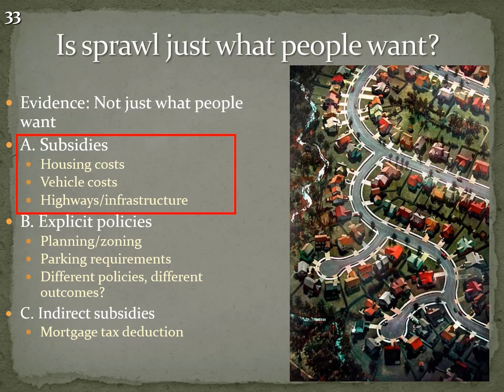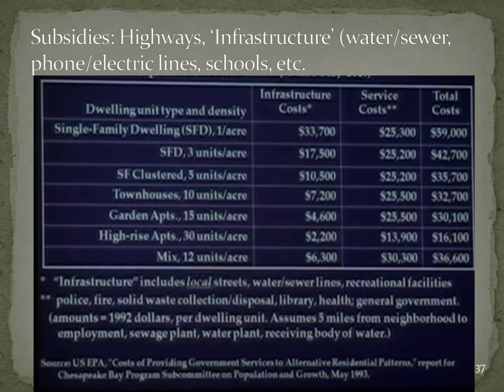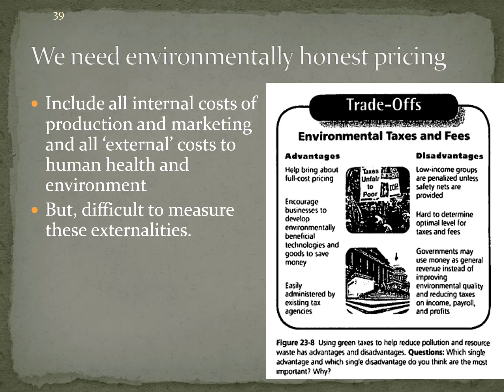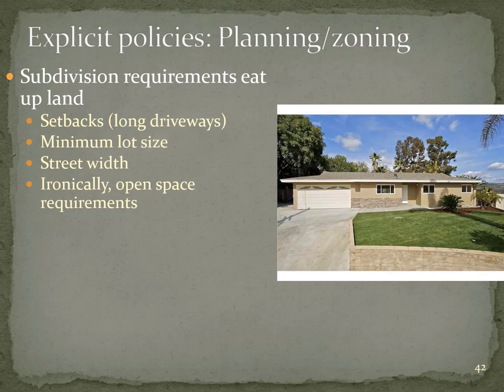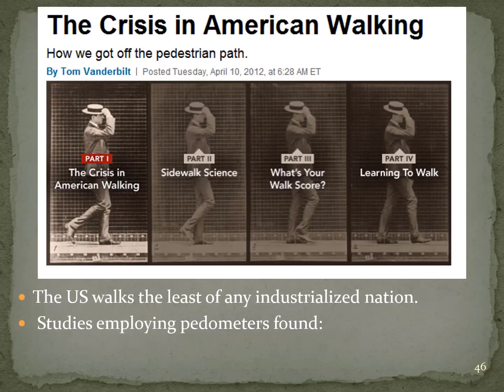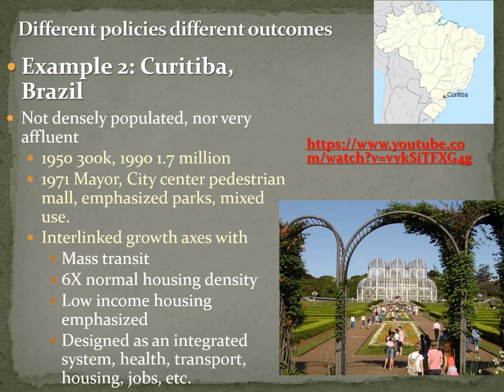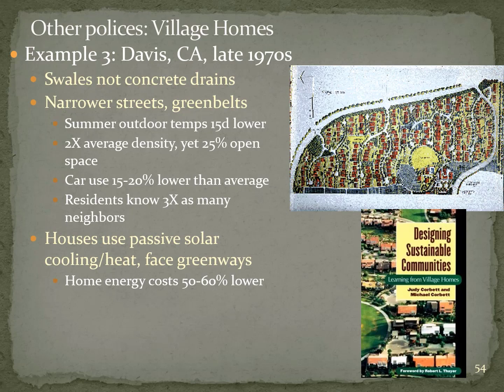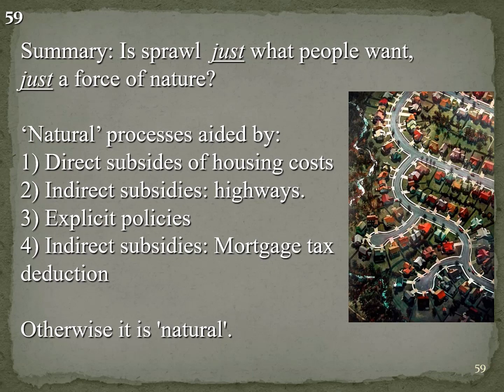Lecture 6.2b Sustainability in San Diego. Sprawl & Automobility (2): Why have it? Alternatives?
Lecture 6.2b continues with the topic of sustainability in the local San Diego Region, moving on from the topic of water to the topics of: (sub)urban sprawl, highways, & auto-mobility. Are these practices inevitable? A result of population growth and individual choice? How much are our choices our own? How are our choices shaped by policies and subsidies that structure and incentivize our behaviors?